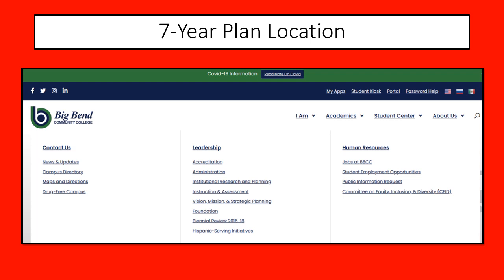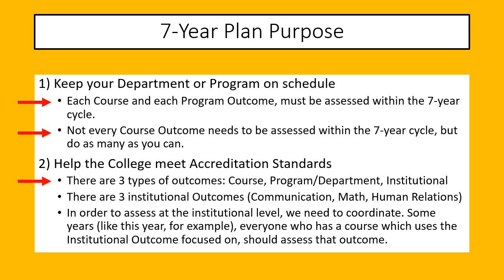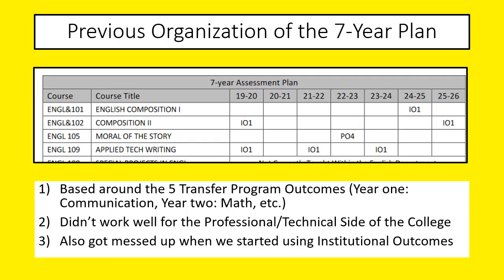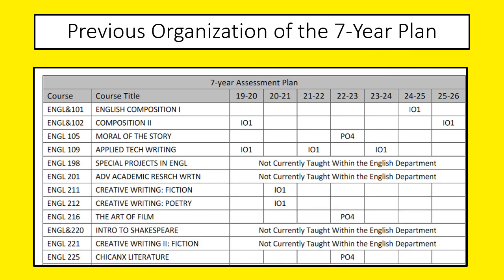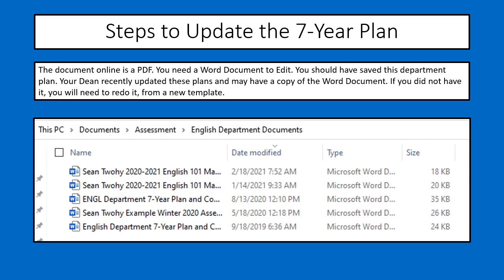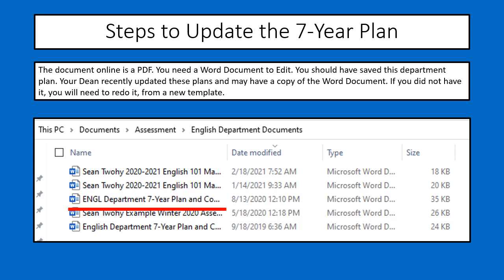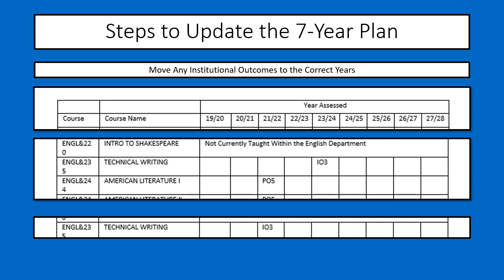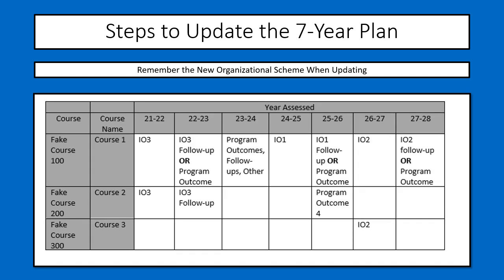7 Year Plan Update Video